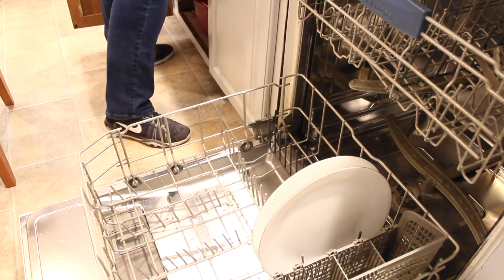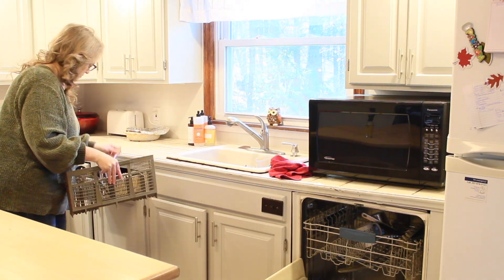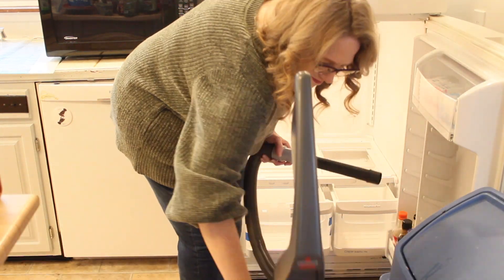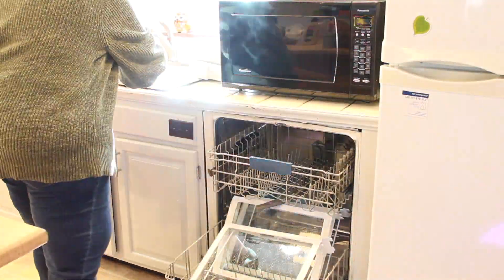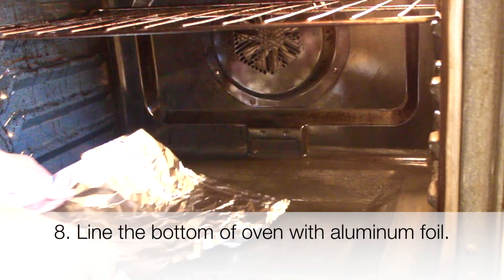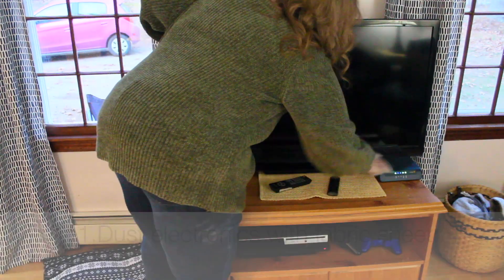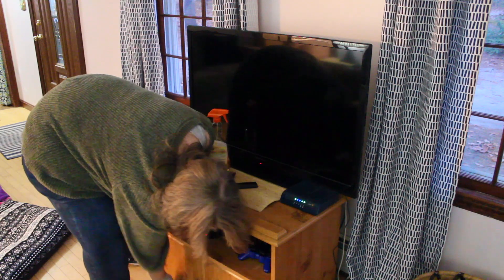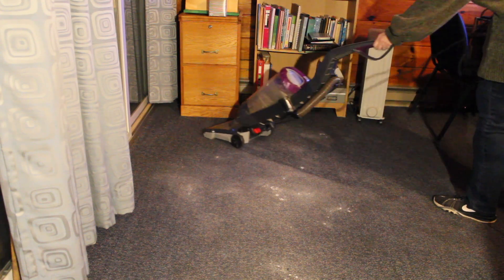CLEANING SHORTCUT SECRETS EVERY MOM SHOULD KNOW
Today I have Cleaning Shortcut Secrets for you; 14 of them!!! We all need this!! Such a busy time of year and it is so hard to keep up with the cleaning at a time when you'll either be having company, traveling or both!! I sincerely hope this helps you! If it does, please click on the thumbs up so I know to make more because I actually have more secrets!! Next up with be the bathrooms! Getting the house clean and keeping it clean is everyone's struggle! But let's be in the struggle together! Your time is so valuable and I appreciate that you spent your time with me! God loves you and I do too!! Karen, This Mainer Mom

Find out how much 2 minutes can actually do in "Two Minutes to a Clean House"

Youtube Studio

Category
People & Blogs